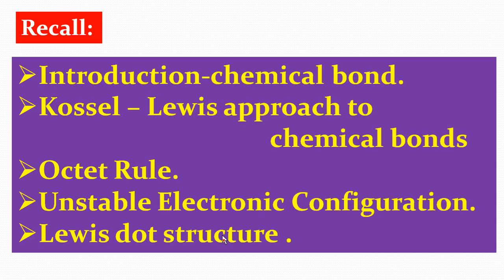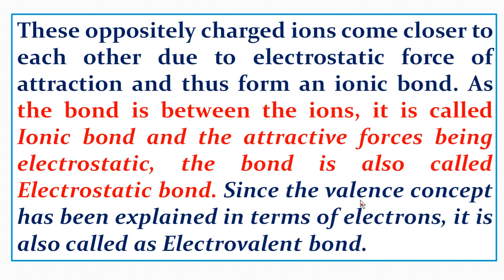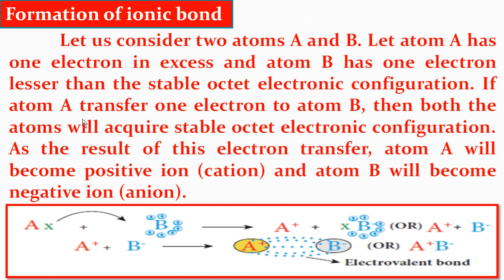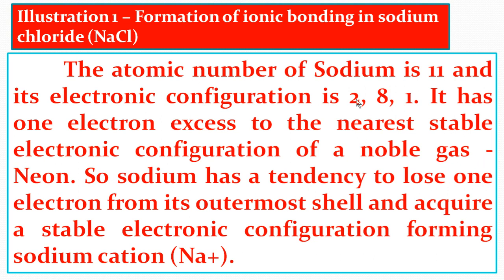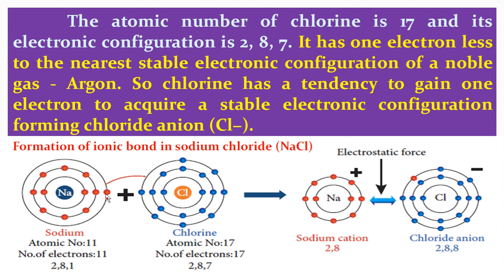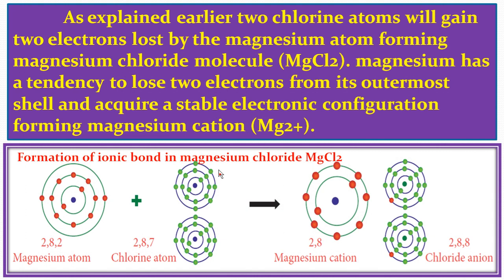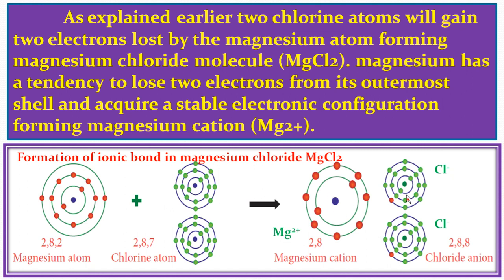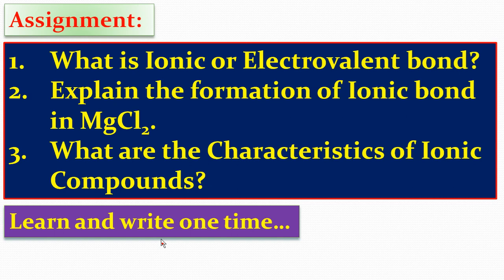9th Chemistry Unit-13 Chemical Bonding Part-2.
CharacteristicsOfIonic Compounds.